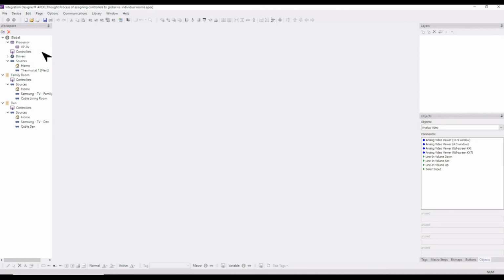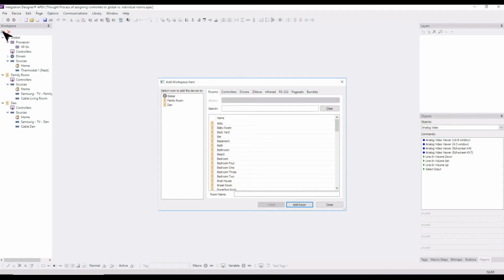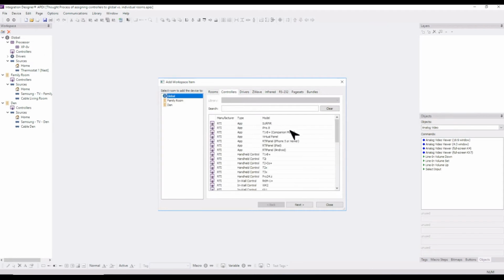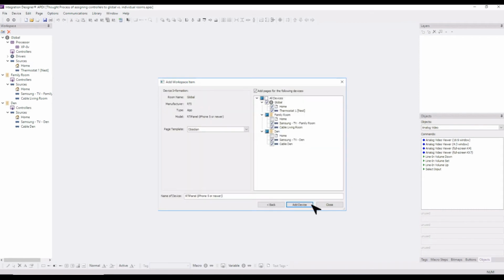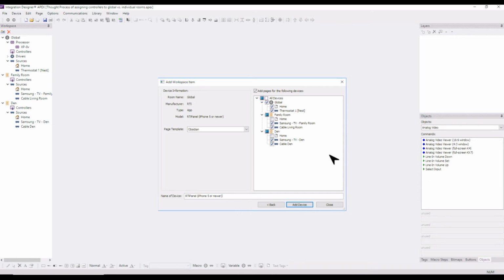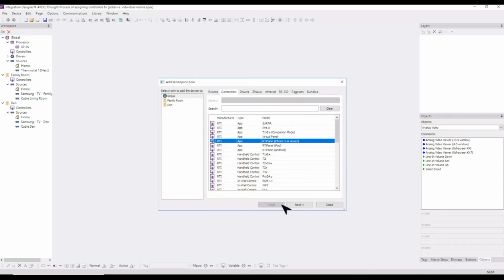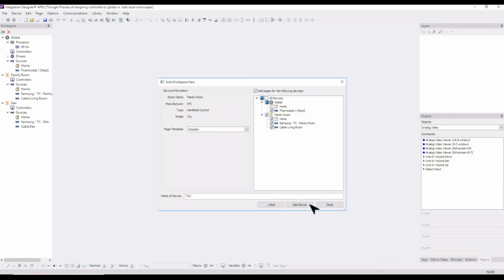Присвоение контроллеров глобальной или отдельной комнате